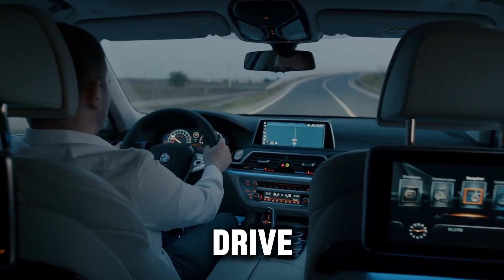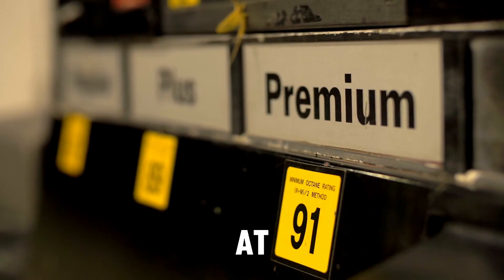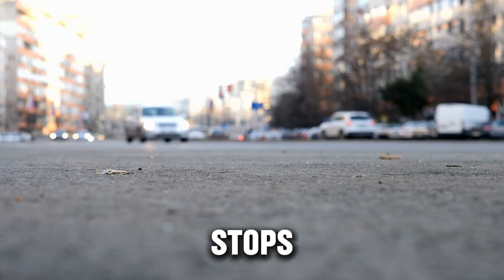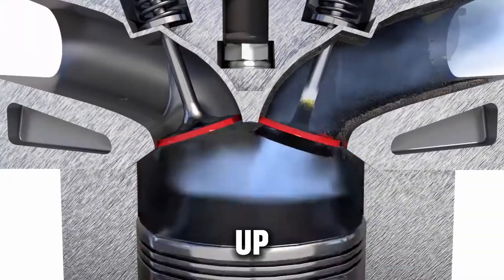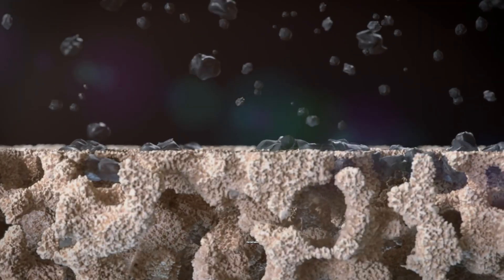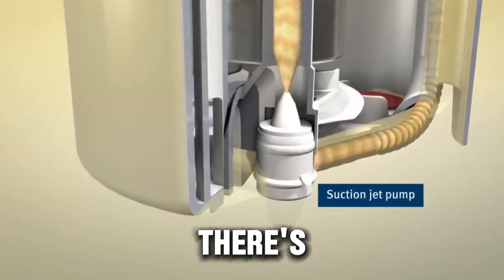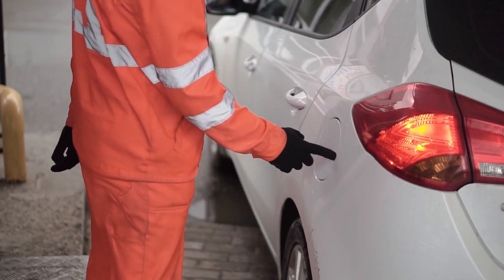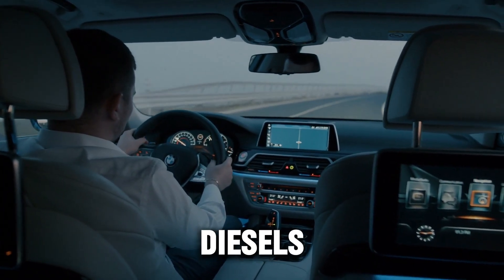Diesel Drivers: Follow This 90-Second Rule or Kill Your Turbo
🚨 Most turbo diesel failures aren’t caused by bad parts — they’re caused by bad habits.
One simple mistake, repeated every day, overheats and destroys turbochargers long before their time. The fix? A 90-second rule that almost no diesel driver follows correctly.

In this video, you’ll learn:
🔥 What really happens inside your turbo after shutdown
⏱️ Why 90 seconds can mean the difference between a healthy turbo and a failed one
🛢️ How oil starvation silently kills turbo bearings
🚫 Why “modern turbos don’t need cooldown” is a dangerous myth
🏎️ When the 90-second rule matters most — and when it doesn’t
💸 How this habit can save you thousands in turbo repairs
⚠️ Early warning signs your turbo is already damaged

This applies to Cummins, Duramax, Powerstroke, TDI, Sprinter, Isuzu, Toyota, and all modern turbo diesels.

👉 Watch until the end for the one situation where ignoring the 90-second rule guarantees turbo damage.

diesel turbo failure

turbo diesel maintenance

turbo cooldown rule

diesel turbo care

how to protect turbo diesel

turbocharger lifespan

diesel engine habits

turbo bearing failure

diesel turbo tips

prevent turbo damage